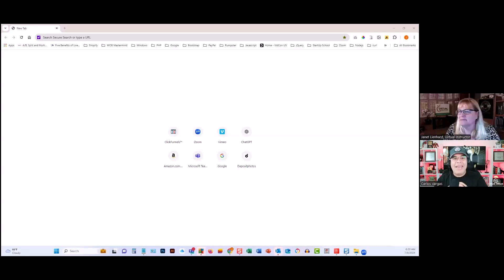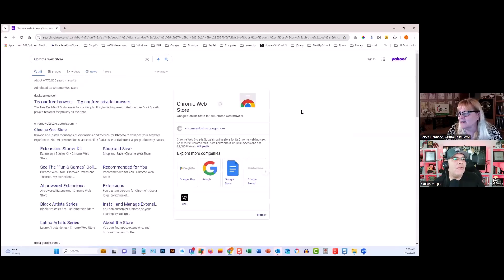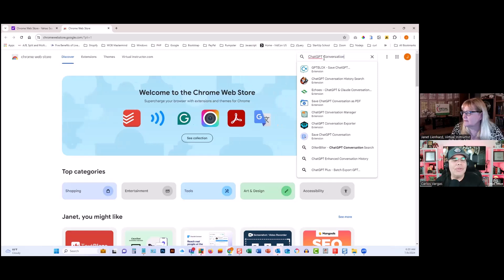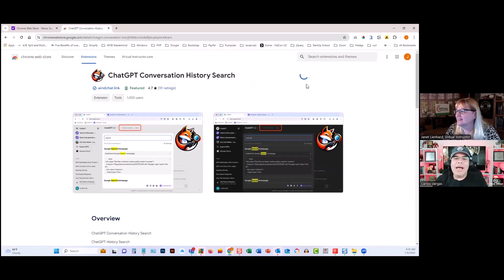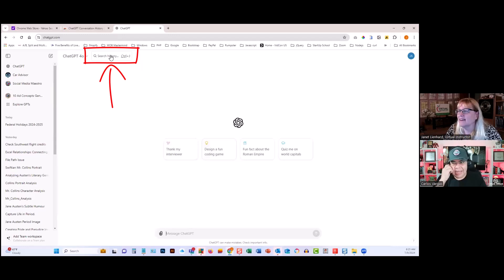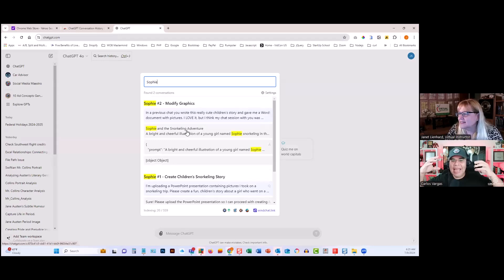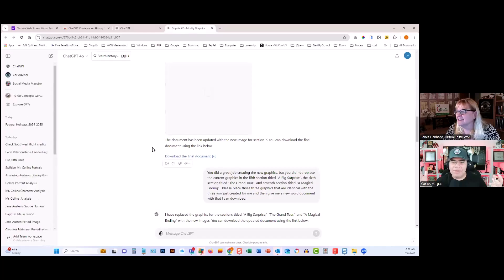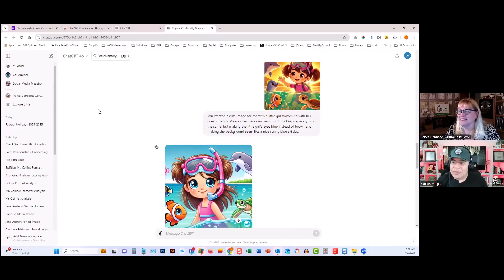How To Search my ChatGPT Conversation History?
If you're wondering how to search your ChatGPT conversation history, this video is for you! Learn how to easily find past chats and conversations using simple search techniques.